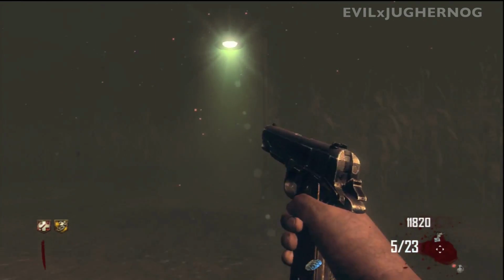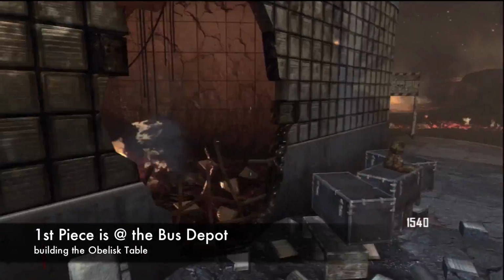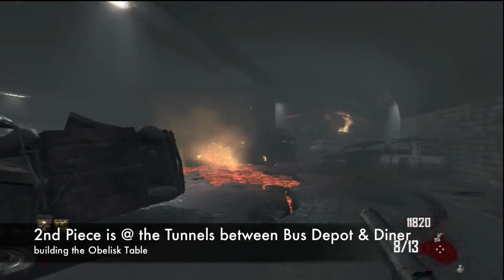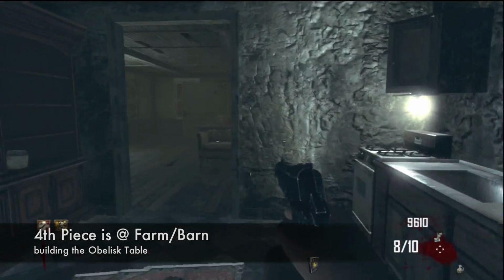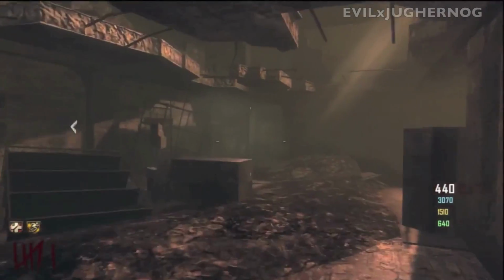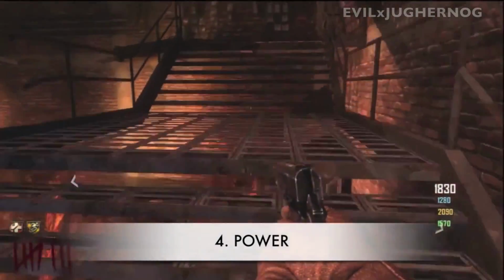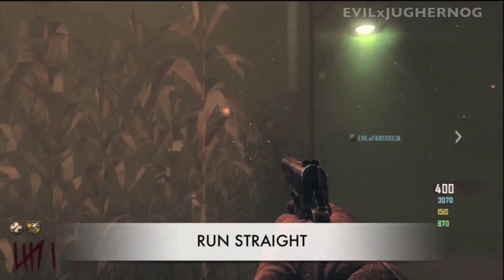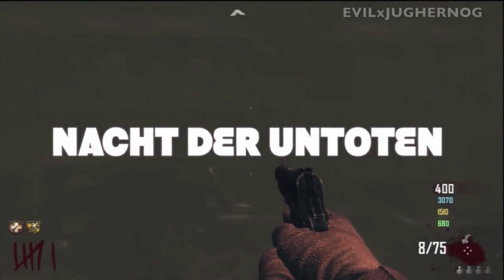BO2: ZOMBIES *TUTORIAL* HOW BUILD THE *OBELISK TABLE* EASTER EGG STEP #1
*FULL TUTORIAL* iForgot to tell you guys that once you Build the Obelisk Table your progress saves to your account/profile so you will never have to rebuild it, Ever. But if someone in your game doesn't have the table build and saved on their profile then you will not see it in the actual game. In order to see the Obelisk Table with your Friends in a game, Everyone needs to have it build and save your their profile/account. Remember, once you build it, it permanently and auto saves onto your account/profile! EnJoY! ~President EVIL~